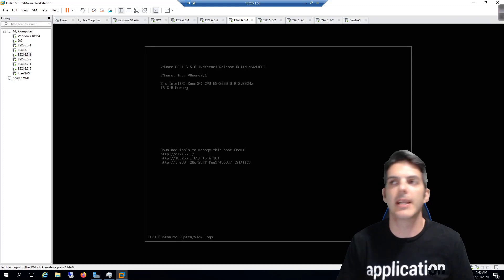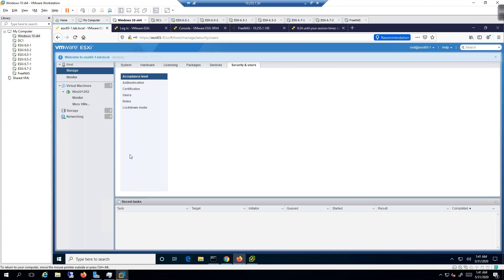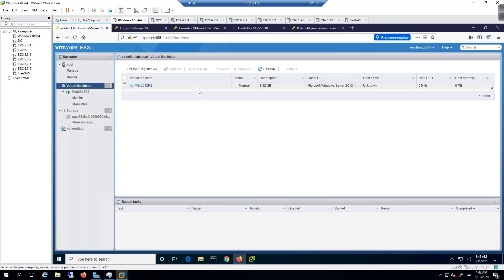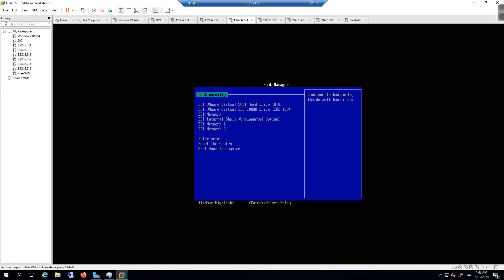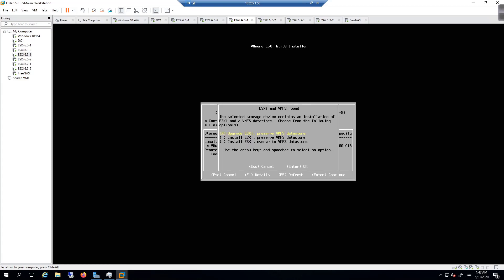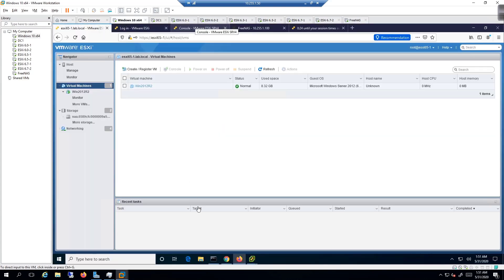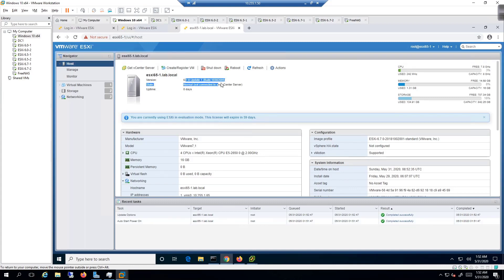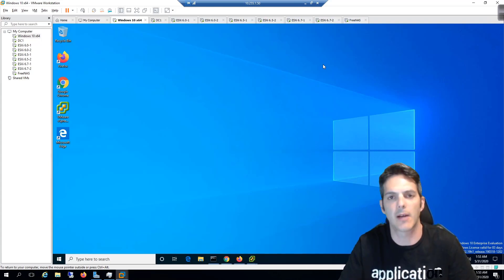VMware - The Basics 014 - Upgrading ESXi 6.5 to ESXi 6.7 with the ISO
In this video, we upgrade an ESXi 6.5 host to ESXi 6.7 via the ISO